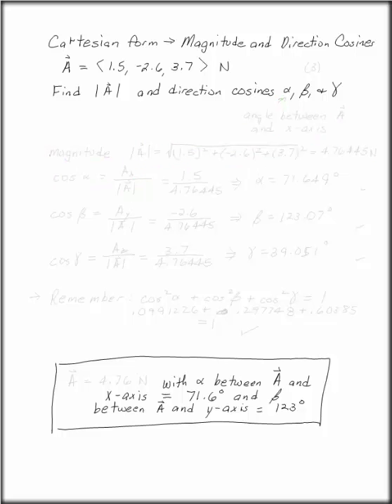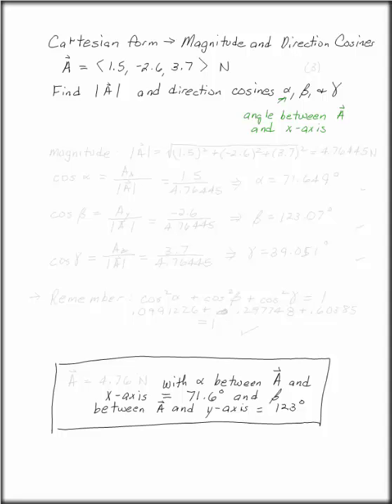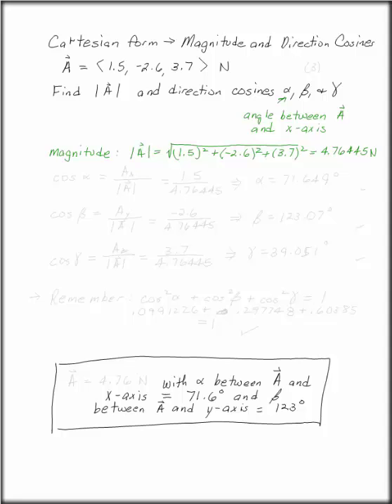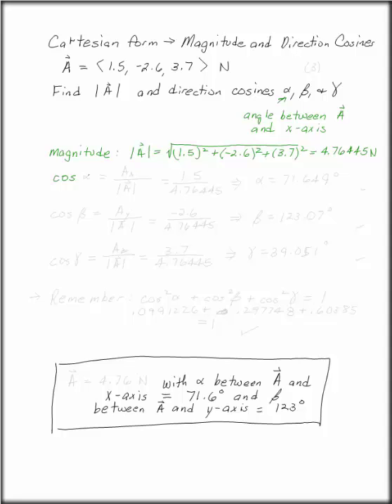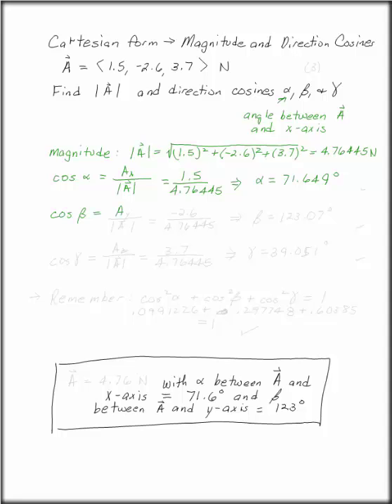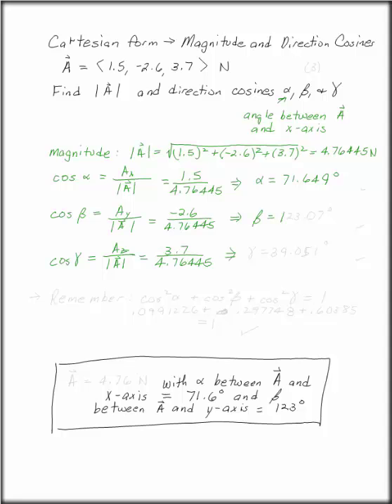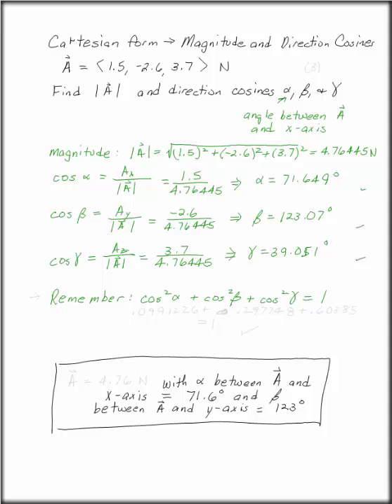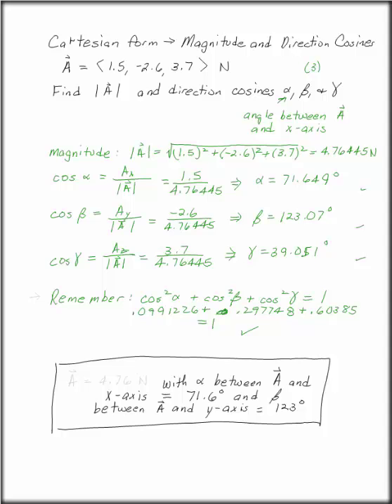Cartesian Form to Magnitude and Direction with Direction Cosines